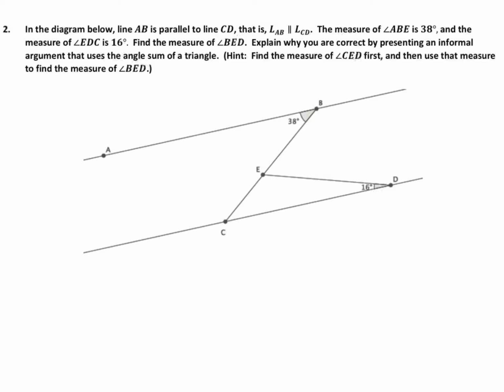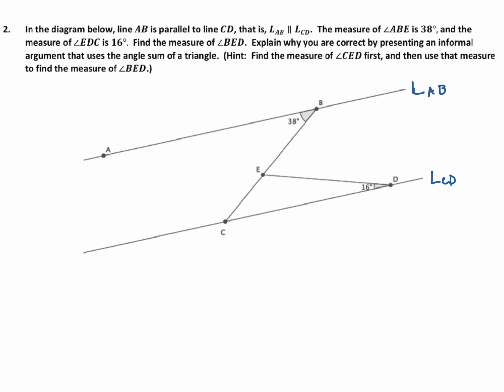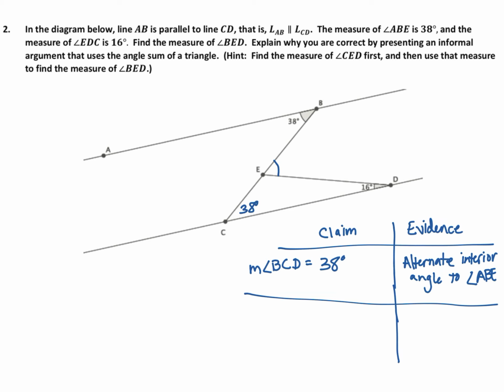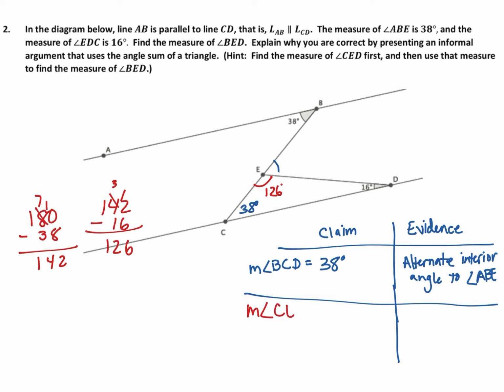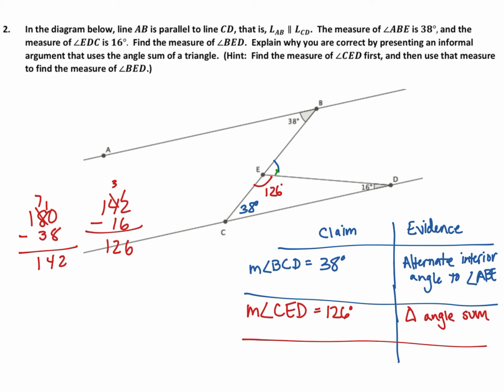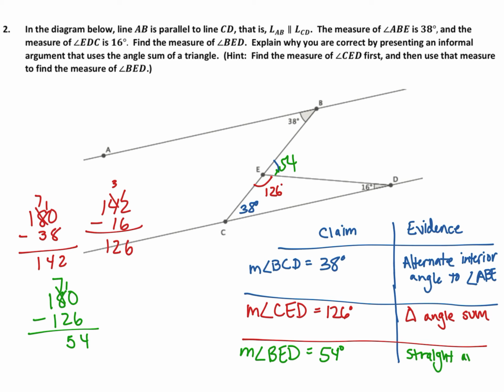8th Grade Module 2 Lesson 13 (Eureka Math) Problem 2